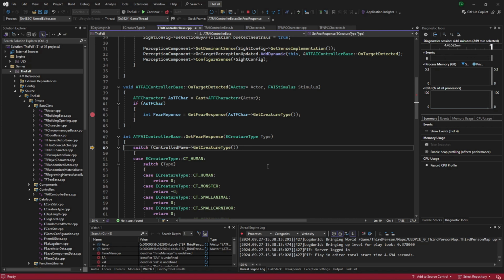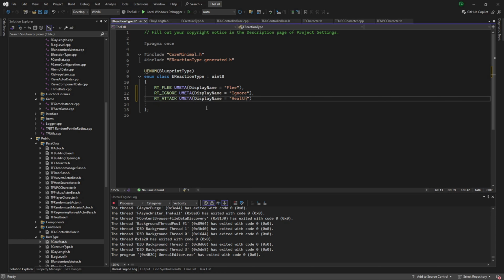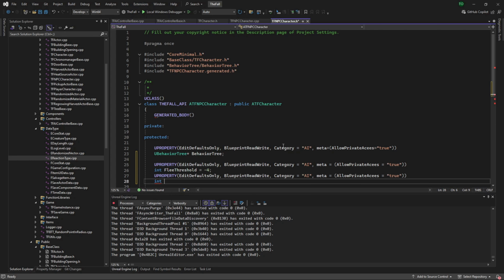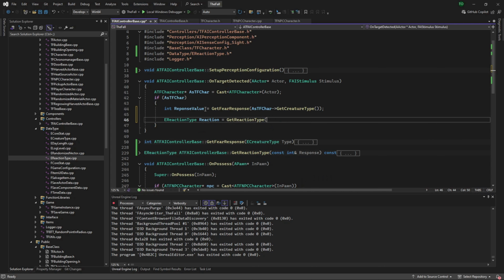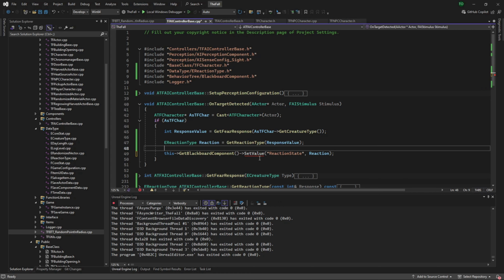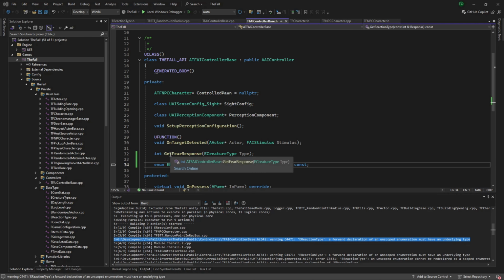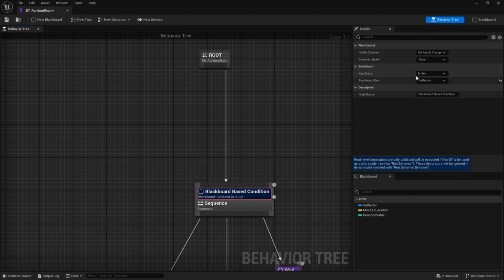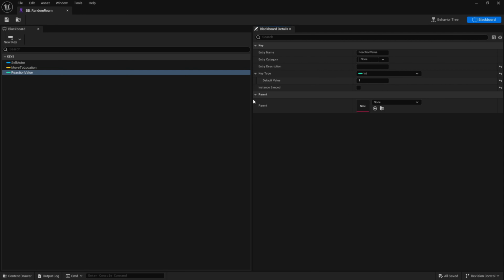UE5 C++ Survival Game EP 68 - AI Fear Response - Part1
In this episode, we start the process of getting the AI to flee, when it see's something that would cause it to run away.